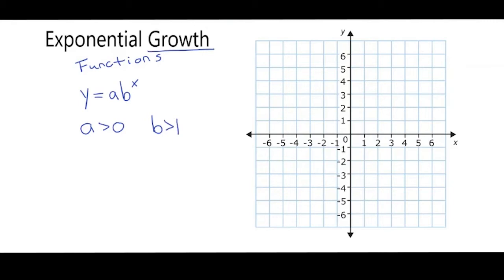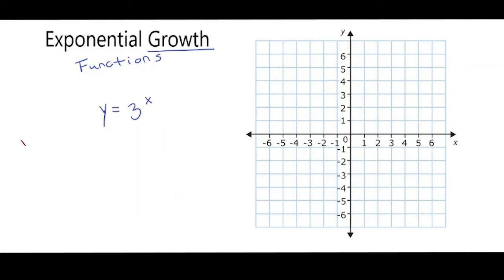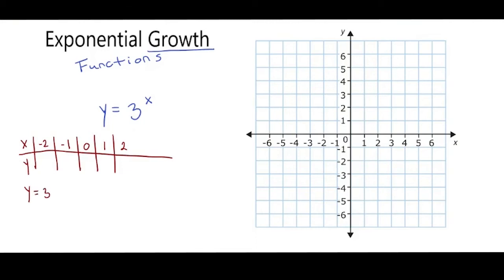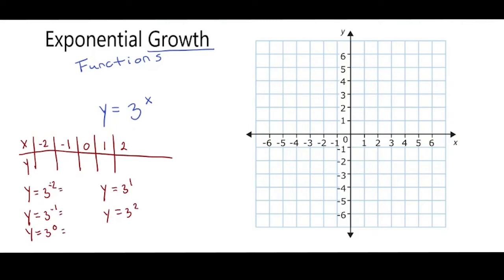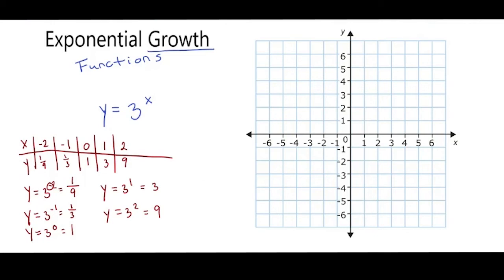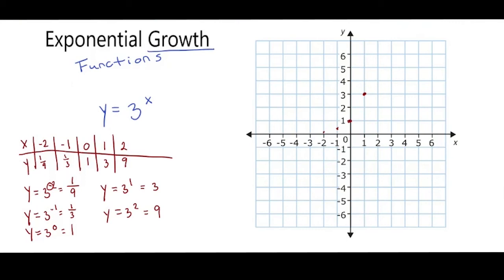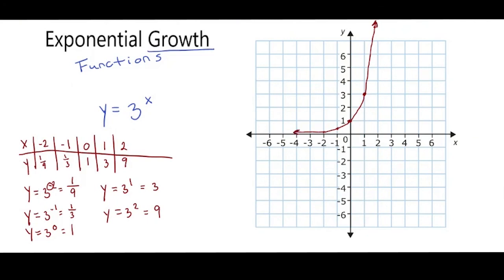Alg2 8•1 Graphing Exponential Growth Functions 1